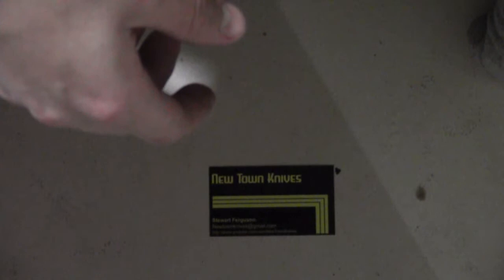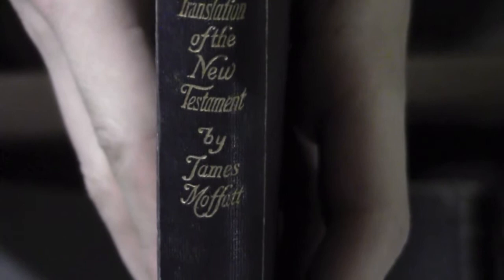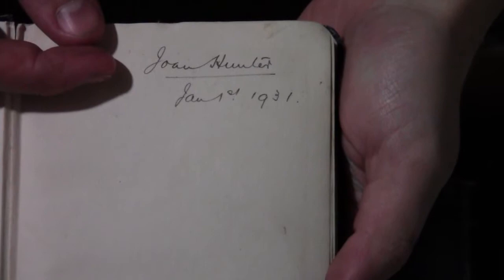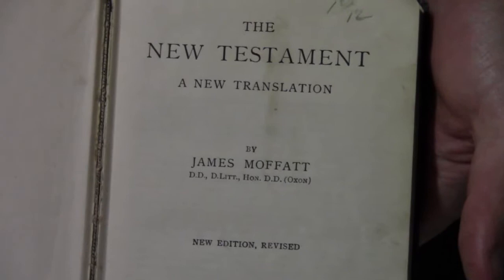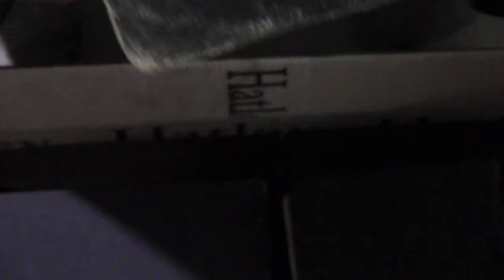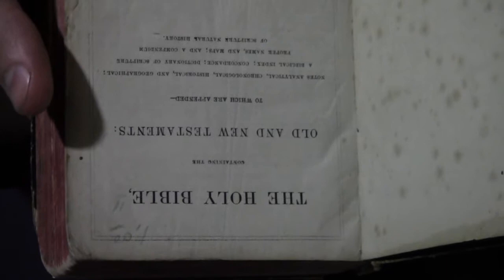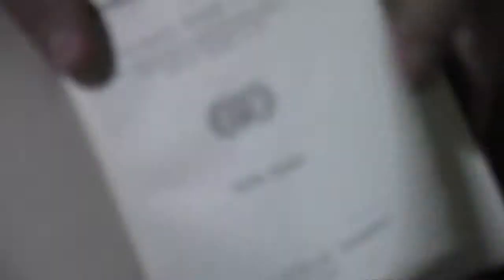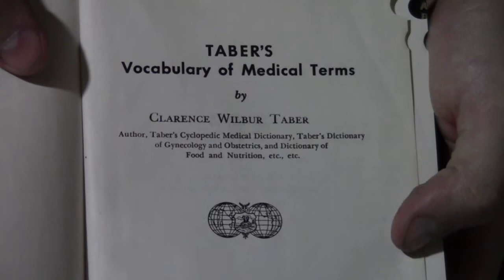Old Valuble Books Found In Thrift Store!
I picked up a few books from a thrift store. most i got for around a dollar. If you know what to look for in a thrift store you can make money!